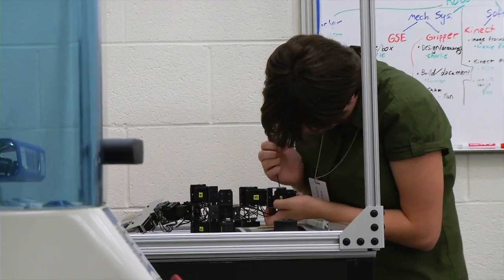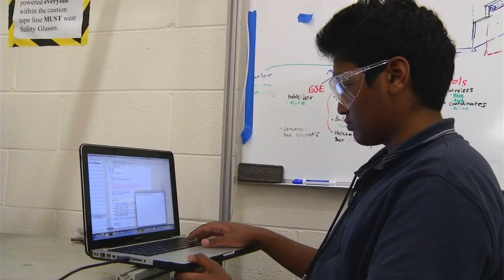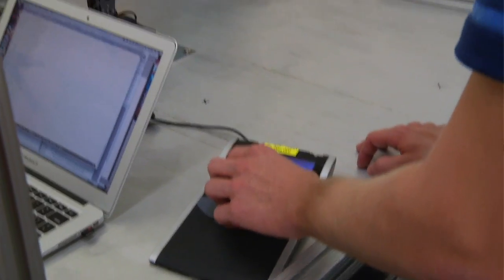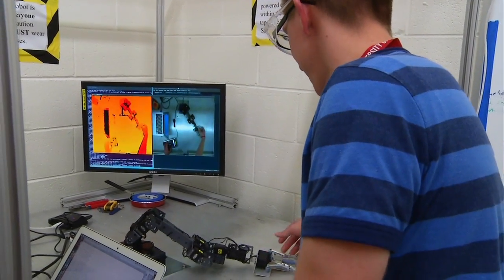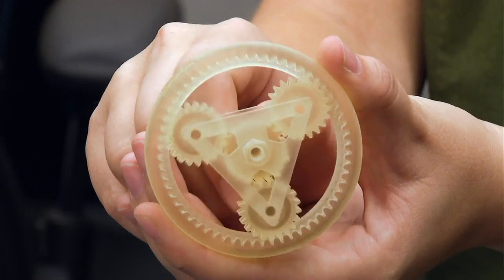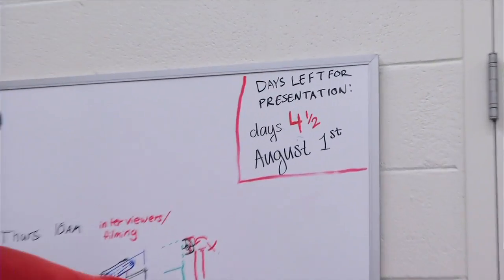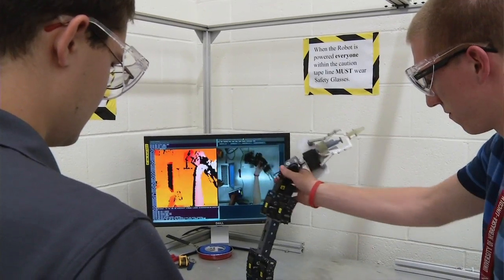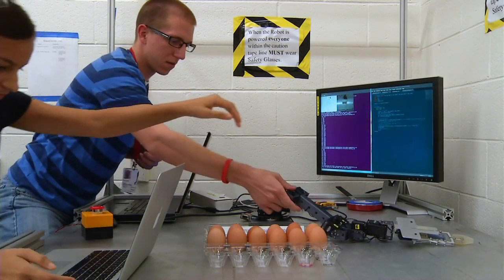NASA | Interns Grab on to the Future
Interns working in the innovative lab at NASA's Goddard Space Flight Center were given a robotic arm kit and given free reign. What did the interns do? With the college interns as project leads, the team, which also consisted of high school interns, created a robotic arm capable of picking up an egg using a computer and an Xbox Kinect sensor, with the help of 3D printers along the way.